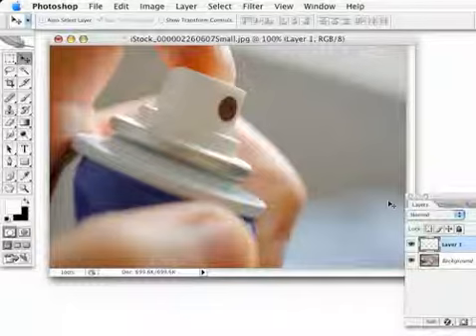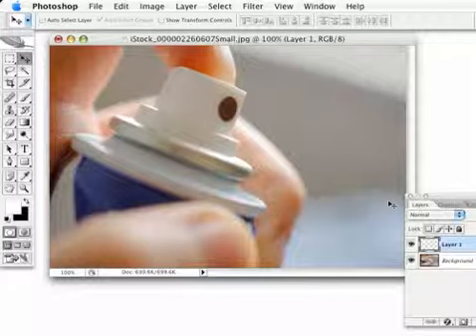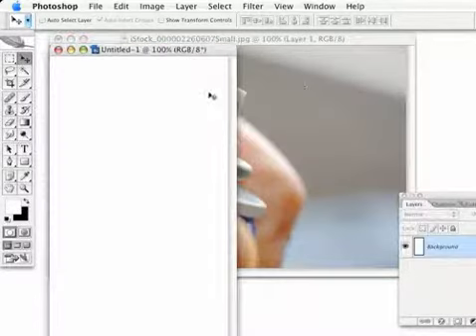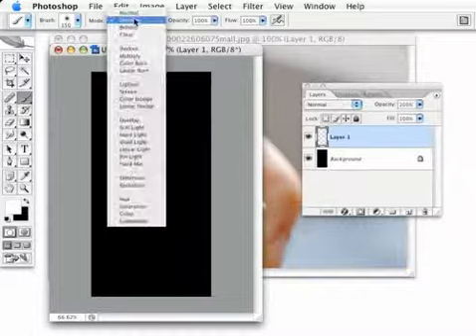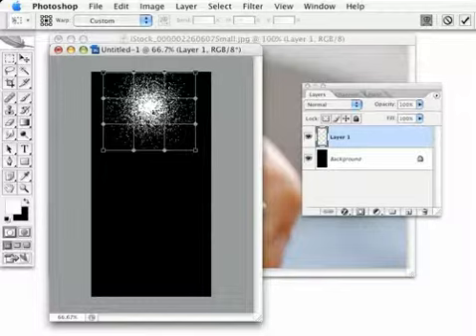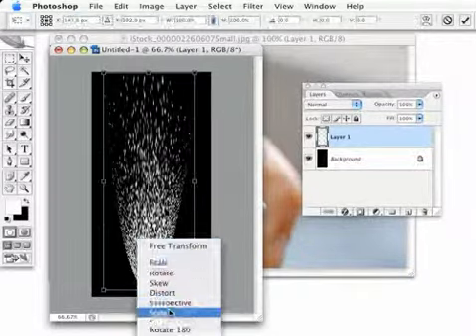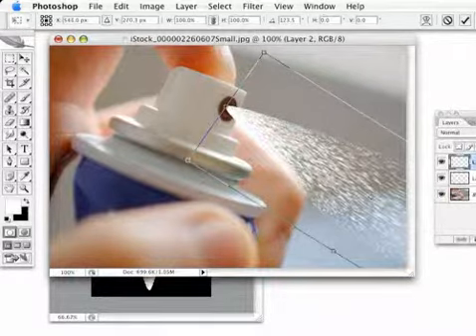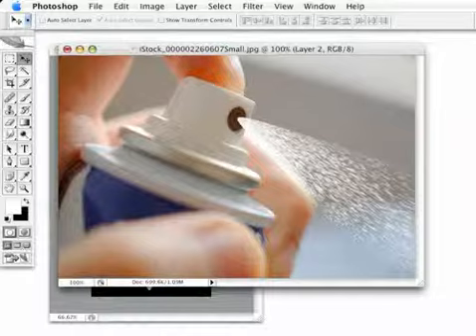Photoshop cs5- Warped Mist Corey Barker